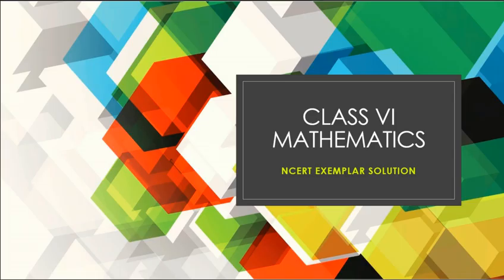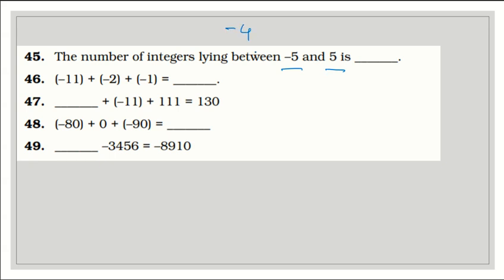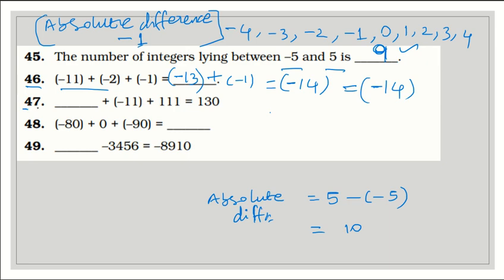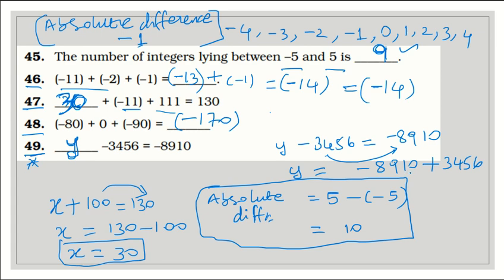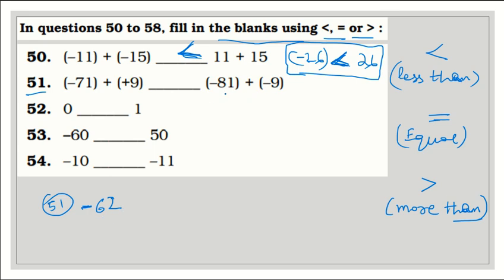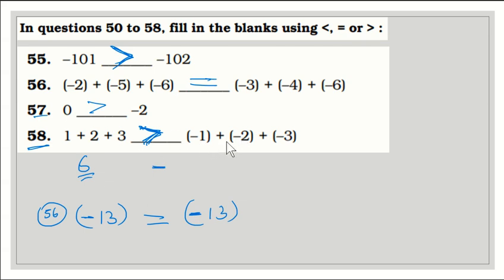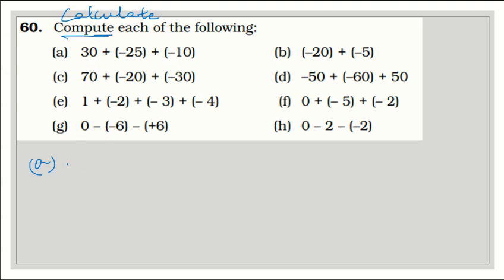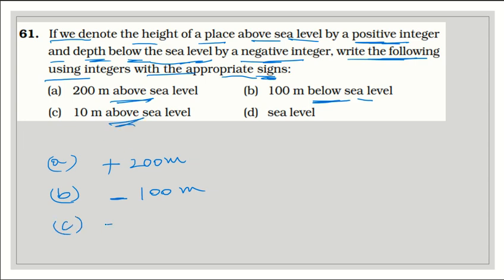CLASS VI EXEMPLAR SOLUTIONS PART 04 OF UNIT 3 INTEGERS: CBSE VI CLASS, MATHEMATICS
QUESTION NUMBER 40 TO 61 OF THE TYPE FILL IN THE BLANKS.